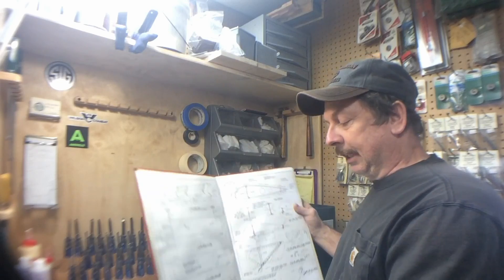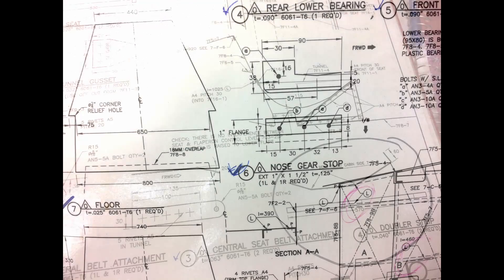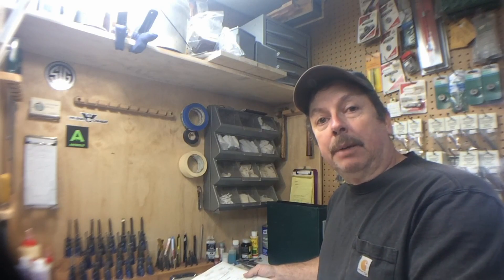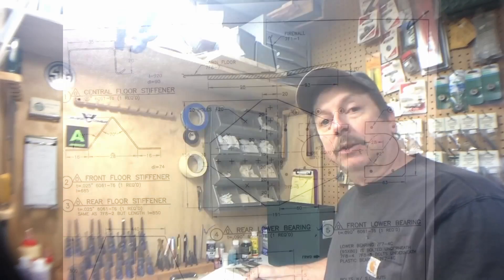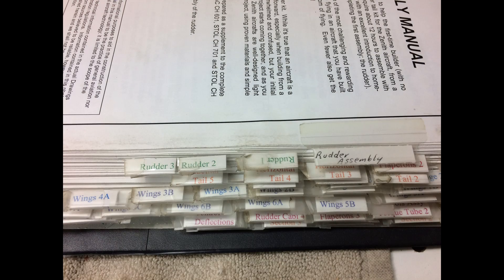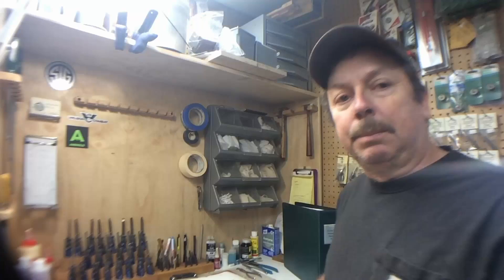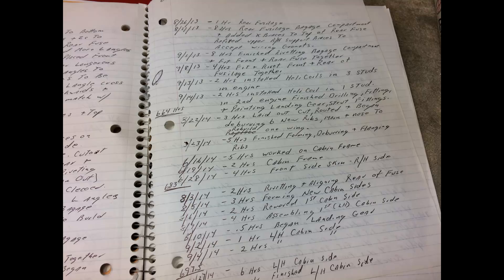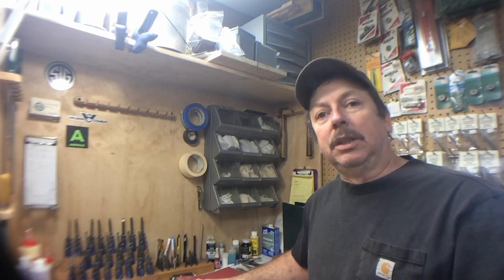Scratch Building A Zenith 701 Experimental Airplane: Plans Organization.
This is another tip on helping you to build your Zenith aircraft from plans more efficiently and quickly. These are the tools and techniques I am using for my zenith 701 experimental airplane project.

Marson hand rivet gun